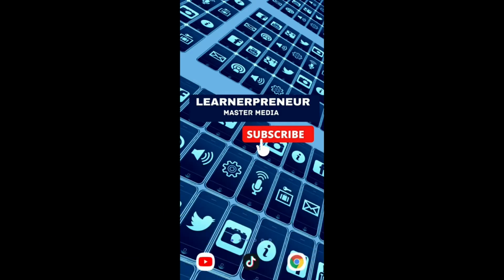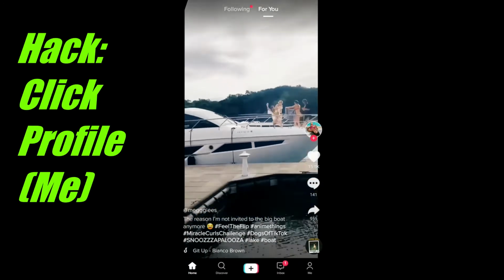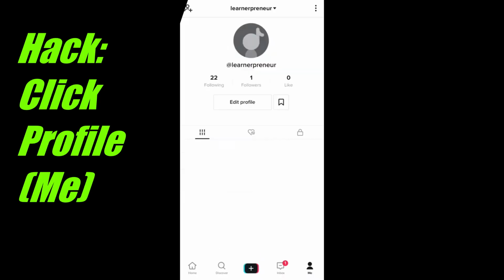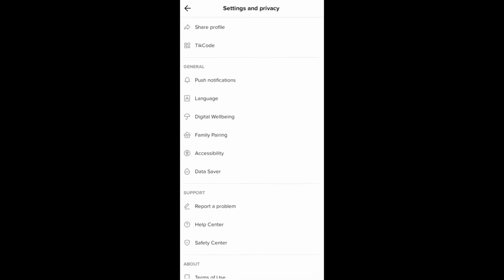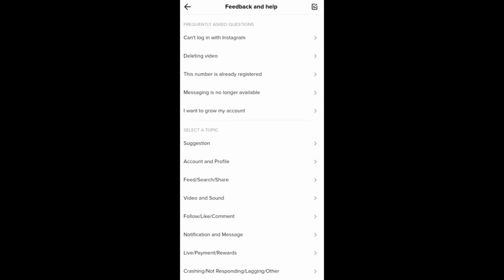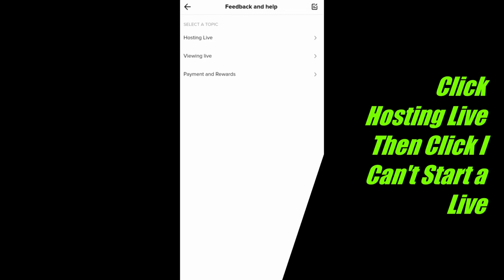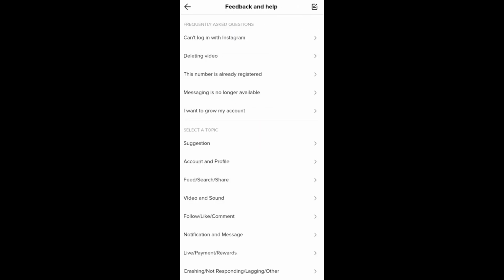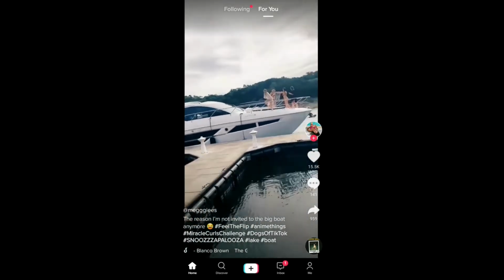How to Tiktok Live Stream in 2020 (Even Without 1K Followers!)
In this video I'll show you how to tiktok live stream in 2020, and I'll show you a HACK that may let you livestream ..even without the minimum requirement of 1K Followers!